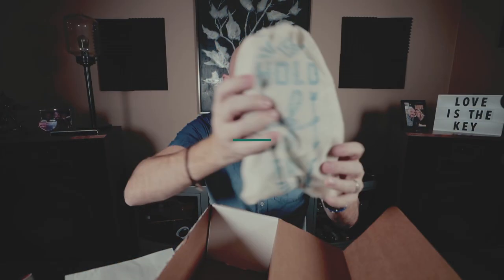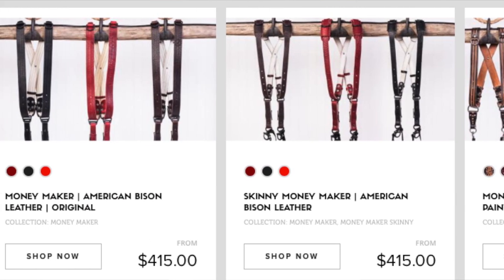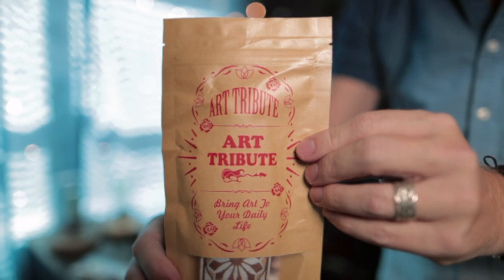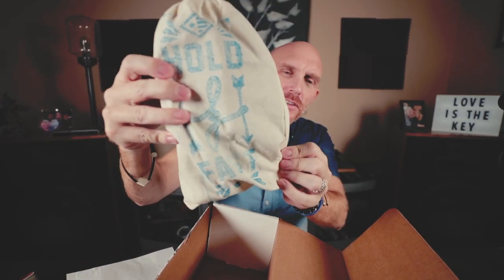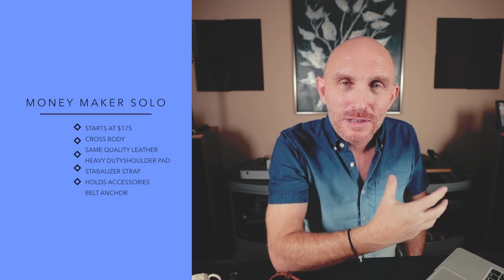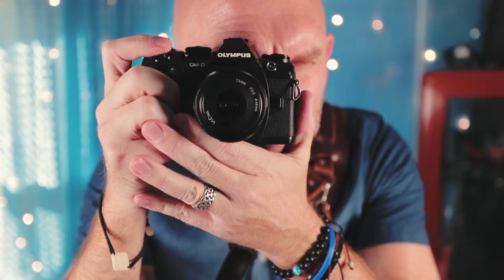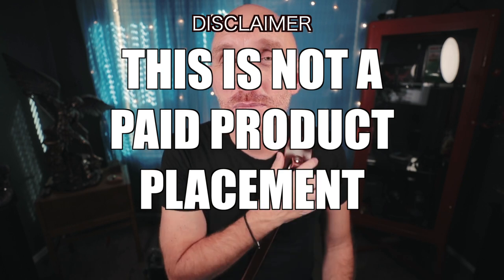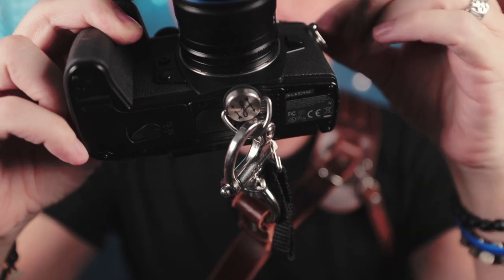The LAST Camera Strap I will EVER NEED in my Lifetime. Money Maker Solo.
Cheap $15 straps on Amazon

This video was NOT sponsored or paid for (I do not do sponsored posts).

A look at what is truly the last camera strap I will ever buy for myself. A bit different, but in a good way. If you like leather, hand made in the USA and a product from a kick ass company who cares about its products, then this one MAY be for you.

I also show some cheaper straps here for anyone interested in cheap, fun straps.

The star of this show though is the Hold Fast Gear Money Maker Solo.

My Video Gear:

Canon 1dX MKII

Canon 24 1.4L

Canon 16-35 L

Canon 6DII

THESE Lights

THESE Stands (ARE AWESOME)